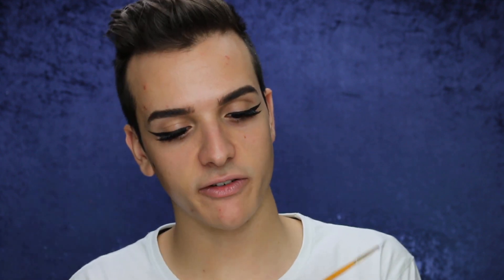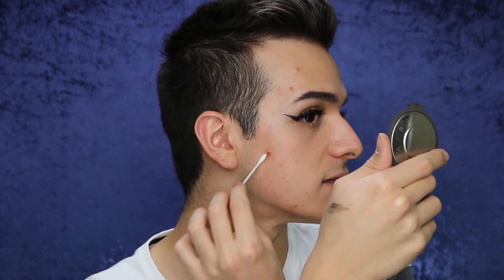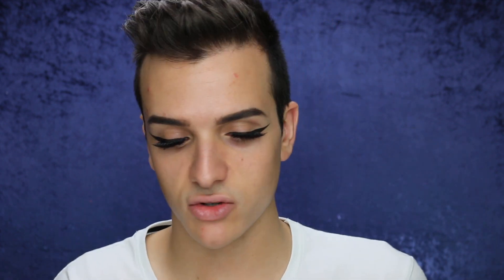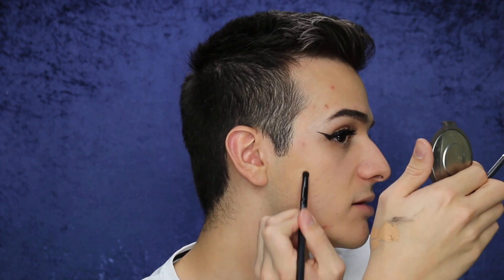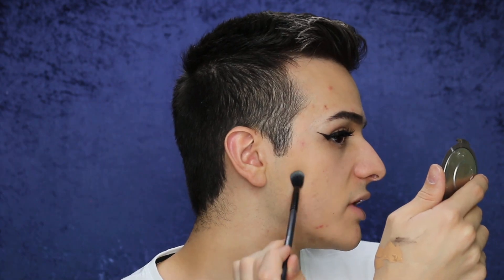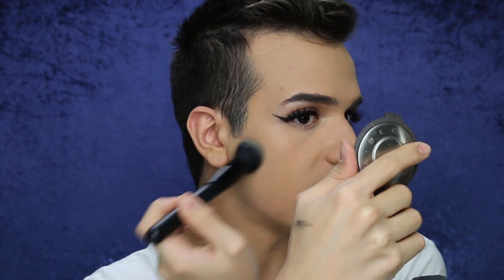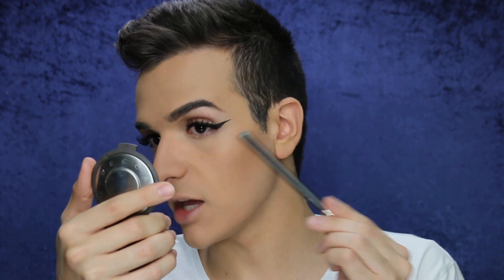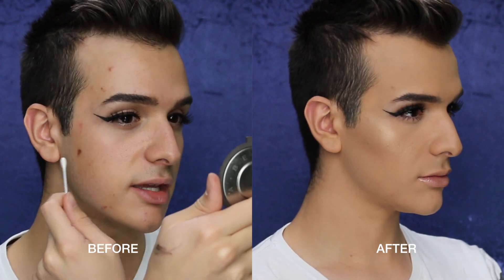HOW TO COVER ACNE USING PANCAKE METHOD | Beginners Series | AndThatsJacob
Hey you guys! I hope this video helped some of you out! Also I apologise for the mess of an intro that didn't exist in this video I was planning on filming one at the end of filming but i forgot LELELELEL what a mess
- Jacob xoxo

PRODUCTS USED
On my face:
MAC Lingering Brow Crayon

MAC Softening Lotion
Kiko Milano Pressed Powder Foundation N40
Kat Von D Shade and Light Contour Palette
Becca Champagne Pop Shimmering Skin Perfector

Mentioned:
MAC Pro Conceal and Correct Palette,
Kryolan TV Paint Stick,
MAC Full Coverage Foundation
MAC Mineralise Skinfinish Medium Deep

Used, not mentioned:
MAC Select Moisturecover Concealer NW20
Benefit Roller Lash Mascara
MAC Viva Glam Ariana Grande Lip Gloss

TECHNICAL INFO
Camera used - Canon EOS 70d w/ Standard 18-55mm lens